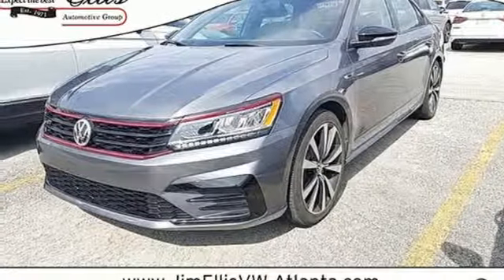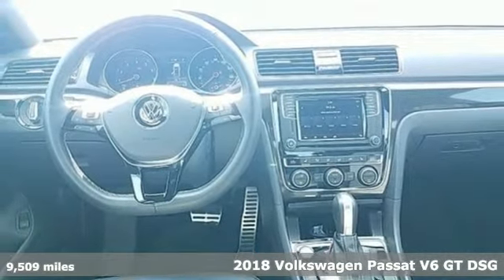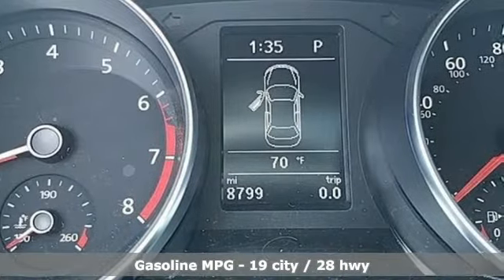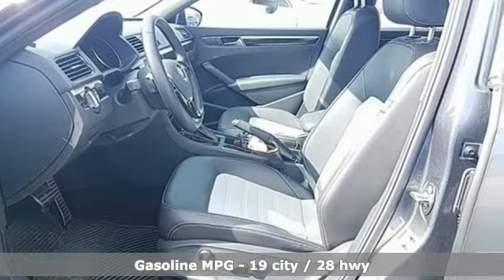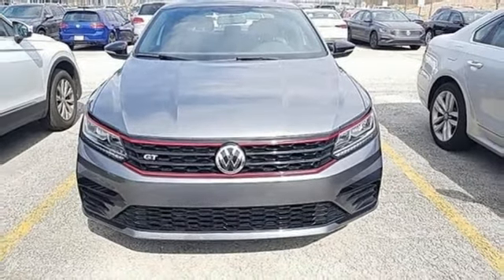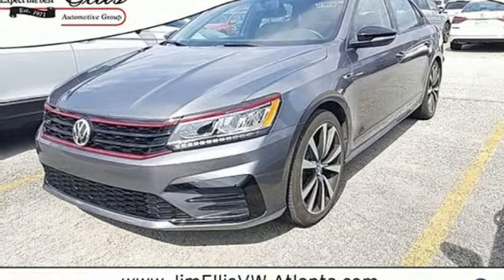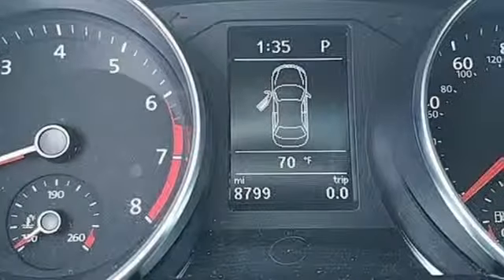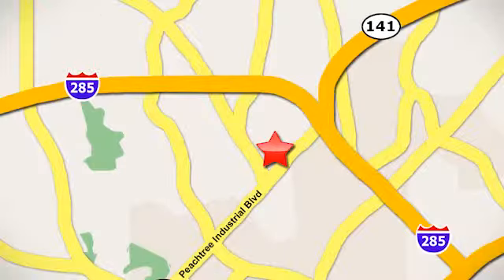Used 2018 Volkswagen Passat Atlanta Alpharetta, GA STK035538 - SOLD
Year: 2018
Make: Volkswagen
Model: Passat
Trim: 3.6L V6 GT
Engine: 3.6L VR6 280 hp
Transmission: 6-Speed DSG Automatic with Tiptronic
Color: Gray
Interior: Leather
Mileage: 9509
Stock #: STK035538
VIN: 1VWJM7A3XJC035538
THIS SPECIAL PRICING IS AVAILABLE WITH APPROVED CREDIT. SEE DEALER FOR DETAILS.brbr2018 VW PASSAT V6 GTbrbr* VOLKSWAGEN CERTIFIEDbr* CLEAN CARFAX 1-OWNERbr* 3.6L V6 ENGINEbr* GT FRONT GRILL & EXTERIOR TRIMbr* 6.3" TOUCHSCREEN RADIObr* DUAL USB INPUTSbr* APP-CONNECT W/ APPLE CARPLAY & ANDROID AUTObr* SIRIUS XM SATELLITE RADIObr* BLUETOOTH HANDS-FREE CONNECTIVITYbr* BLIND SPOT MONITOR w/REAR TRAFFIC ALERTbr* FORWARD COLLISION WARNINGbr* AUTONOMOUS EMERGENCY BRAKINGbr* KEYLESS ACCESS W/ PUSH BUTTON STARTbr* AM/FM/CD/USB AND AUX AUDIO INPUTbr* DUAL AUTOMATIC CLIMATE CONTROLbr* HEATED LEATHERETTE SEATSbr* POWER DRIVER'S SEATbr* AUTOMATIC LED HEADLIGHTSbr* RAIN-SENSING WIPERSbr* POWER TILTING & SLIDING MOONROOFbr* TIRE PRESSURE MONITORING SYSTEMbrbrVolkswagen Certified Pre-Owned means you not only get the reassurance of Volkswagen limited warranty, but also a 112-point inspection/reconditioning, 90 days XM radio free trial, 24/7 roadside assistance, trip-interruption services, rental car benefits, and a complete CARFAX vehicle history report. The next step? Give us a call to confirm availability and schedule a hassle free test drive! We are located at 5901 Peachtree Blvd, Atlanta, GA, 30341.br

Address:
5901 Peachtree Industry Boulevard